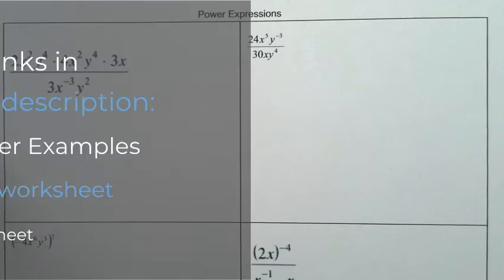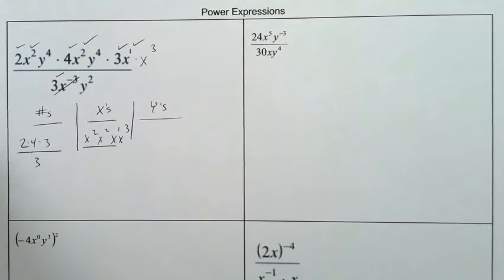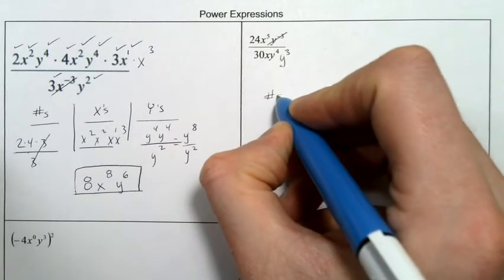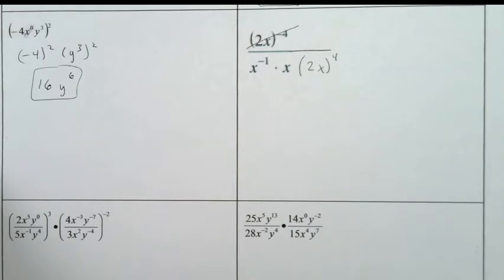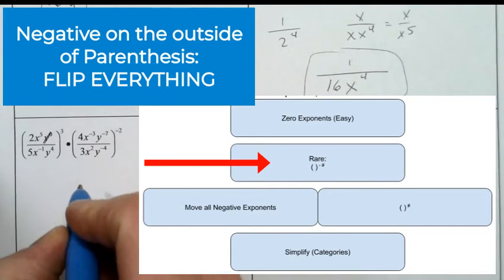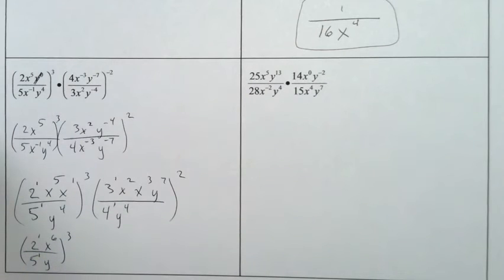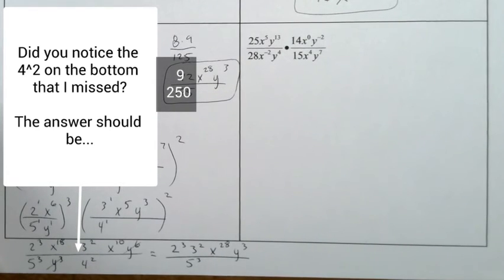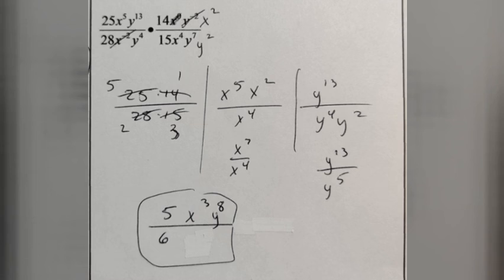Power Expressions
Timestamps:
0:00 Intro
0:12 #1
3:35 #2
4:42 #3
5:27 #4
7:20 #5
11:54 #6